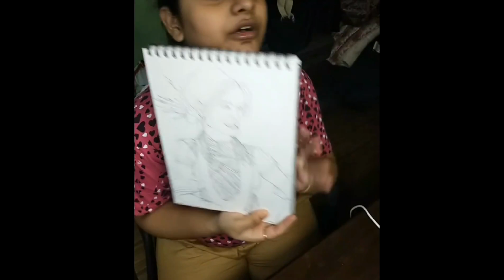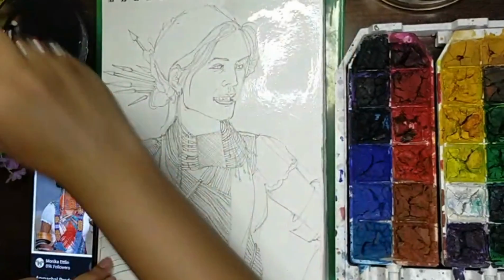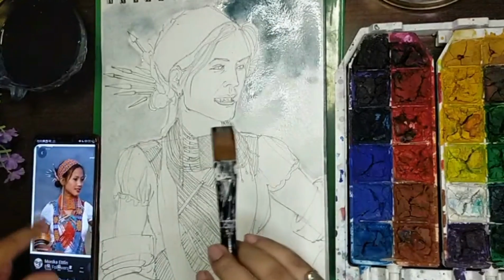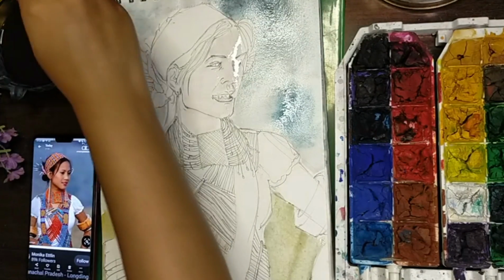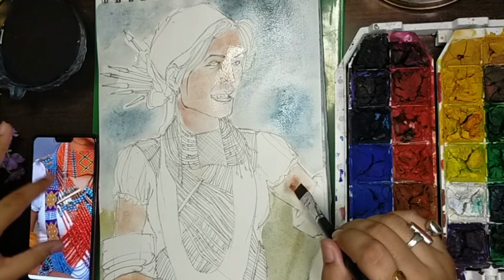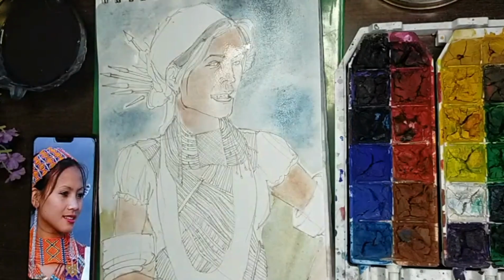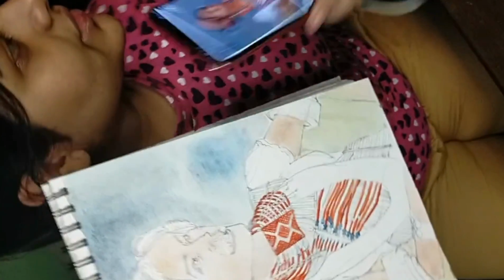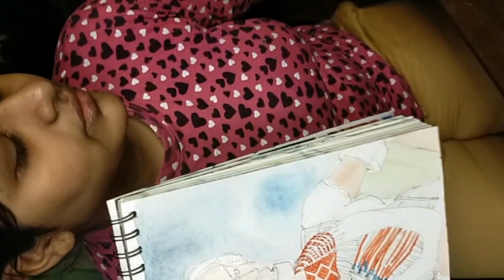HOW TO MAKE REALISTIC WATERCOLOR PORTRAIT LIVE TUTORIAL| NAGA GIRL PAINTING STEP BY STEP| FINAL PART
So, welcome fellas! ♡ This is a new episode now added to my TRIBAL WOMEN PORTRAIT SERIES. This is the 3rd episode to my series. And let me tell you this beautiful thing, my live tutorials are doing great. It's great to learn from recorded videos but live sessions are exclusive. You can join my live sessions everyday at 9:00 pm on my Instagram page: @saileenas_art_gallery.

Time Stamps:
0:00 - Introduction
8:00 - Painting starts
42:36-Q n A